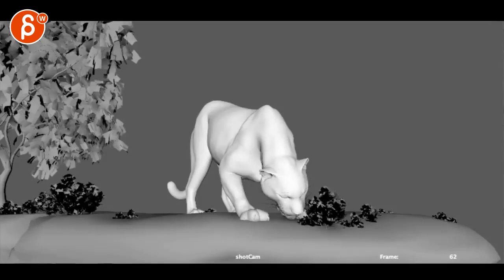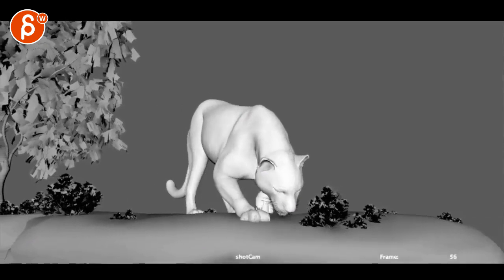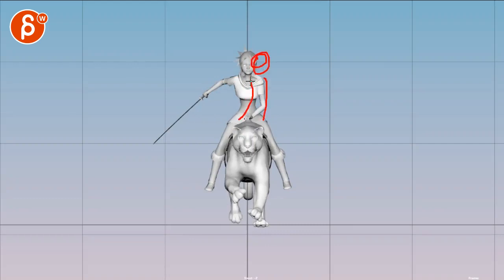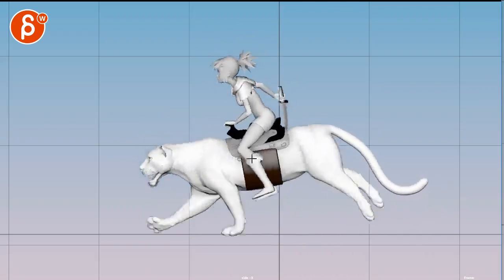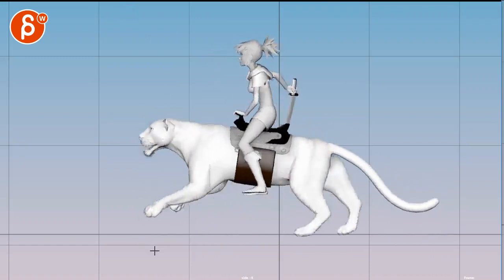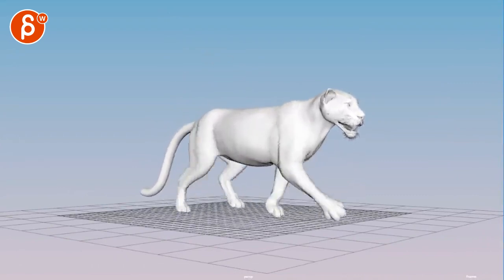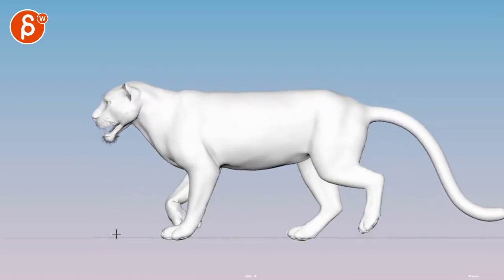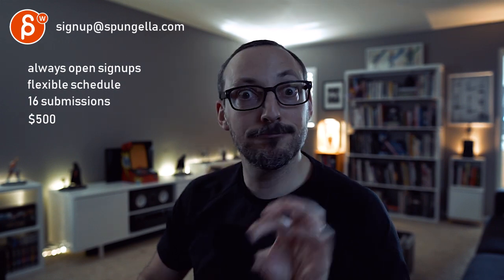Animation Workshop Steven Filatro #6 (2019)